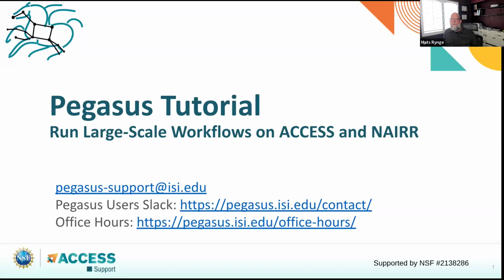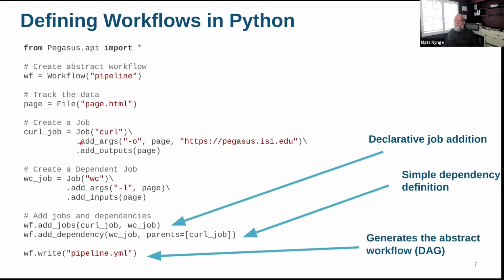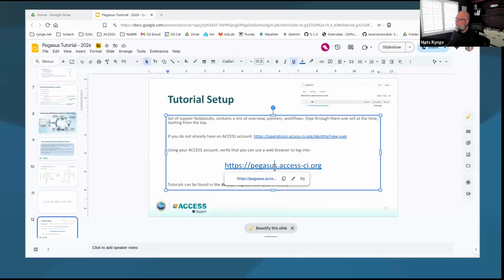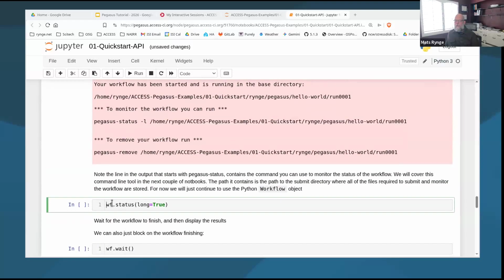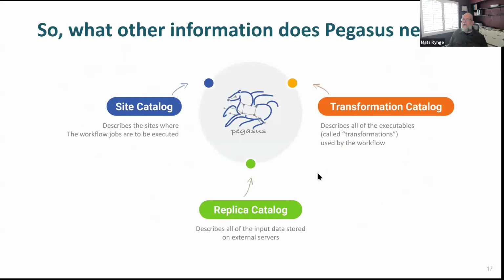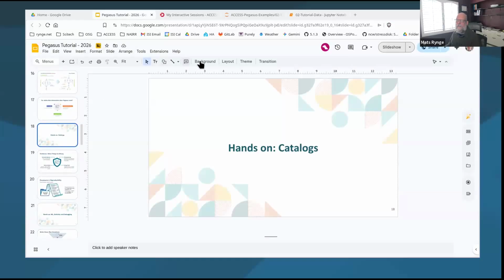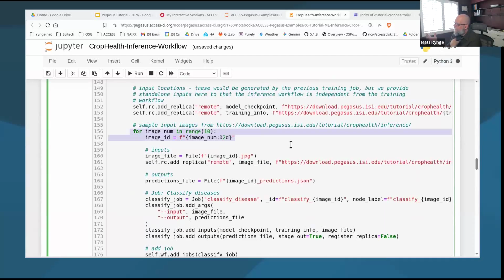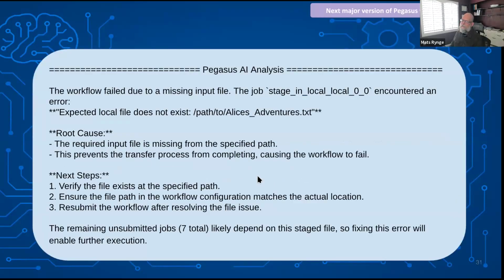Pegasus Tutorial 2026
Unlock the full potential of your research computing with this comprehensive guide to the Pegasus Workflow Management System. This tutorial is specifically designed for researchers utilizing ACCESS, OSPool, and NAIRR-Pilot resources, providing a deep dive into how to design, deploy, and scale complex workflows across distributed environments. Whether you’re looking to execute simple AI/ML pipelines on GPU systems or optimize large-scale scientific computations, Pegasus offers the automation and reliability needed to bridge the gap between local development and massive-scale HPC or cloud environments.

One of the best parts of this ecosystem is its accessibility; you can get started and see live demonstrations of ML workflows running on GPUs without needing a prior ACCESS allocation. Beyond the walkthrough, we offer a robust support network - including office hours, a dedicated Slack community, and direct email support - to help you transition your own specific workflows into production. Join the global community of scientists who rely on Pegasus to power their most ambitious data-driven discoveries.